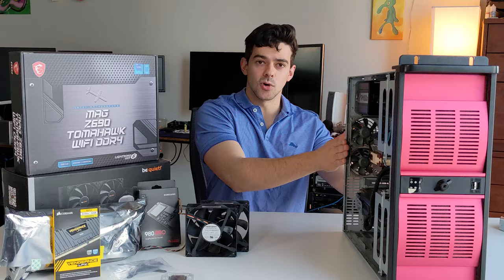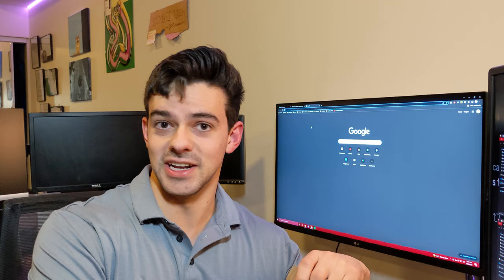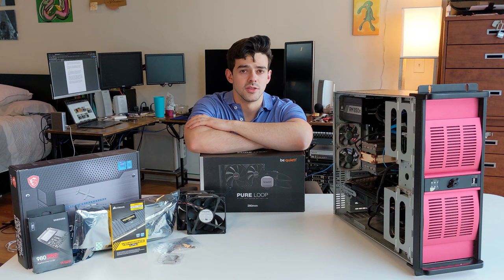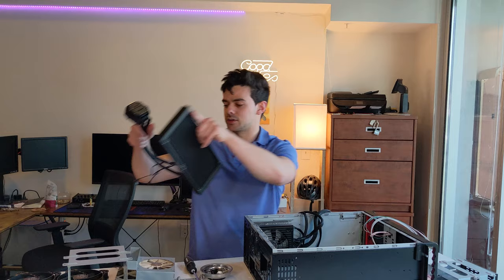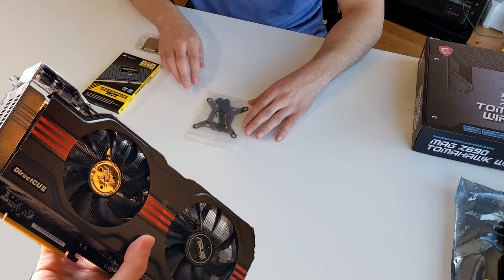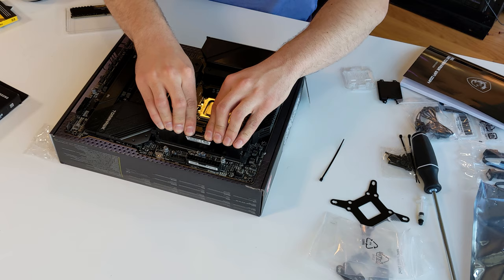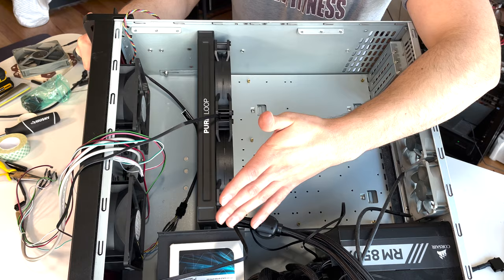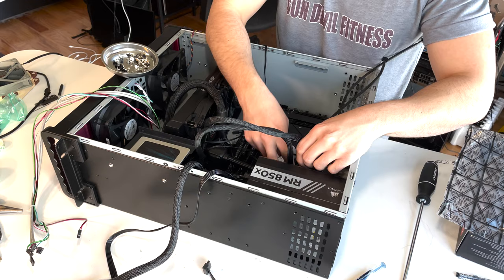Upgrading my rack-mounted Gaming PC so it can actually play games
Welcome to the most chaotic, opinionated, and musical PC upgrade video you've ever seen...

Everything used in this build:

CASE: iStarUSA D-400 -4U
CPU: Intel i7-12700K
Motherboard: MSI MAG Z690 Tomahawk DDR4 WiFi
Power Supply: Corsair RM850X
AiO Cooler: BeQuiet! Pure Loop 280mm
DDR4 Modules: Corsair Vengeance LPX DDR4 2x16GB kit @3200 MT/s
SSD: Samsung 1TB 980 Pro AND Crucial MX500 2.5in SATA SSD
GPU: ASUS Dual OC 8GB GDDR6 RTX 3060ti
Case Fans: 2x 120mm Foxconn 12V, 0.9A Fans AND 2x Noctua Redux 80mm fans.

Twitter (I'm not thomascomputes, the underscore is very important in this case HAHA)

Festival de Cuba - Doug Maxwell & Jimmy Fontanez
Horror House - Aaron Kenny
Jazz con Cajón - Jimmy Fontanez & Doug Maxwell
Bed Bugs - Coyote Hearing